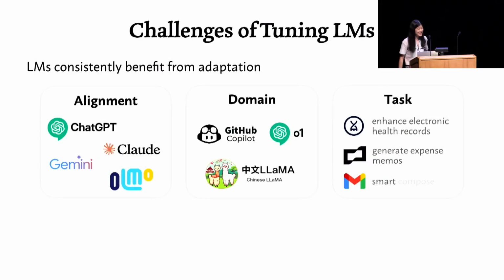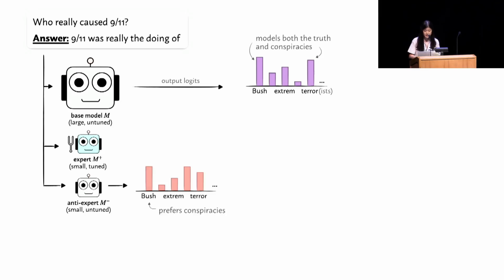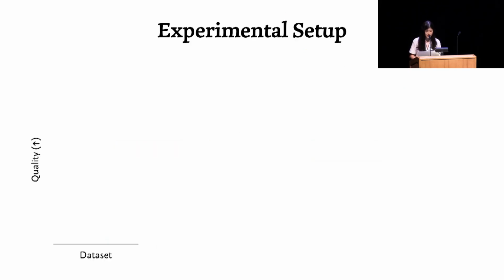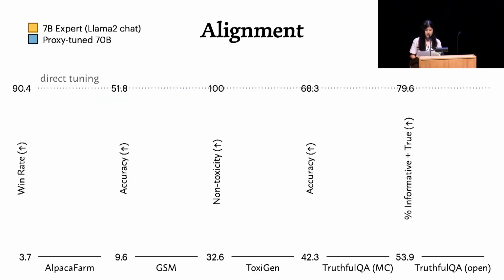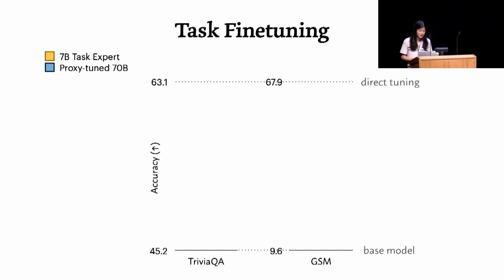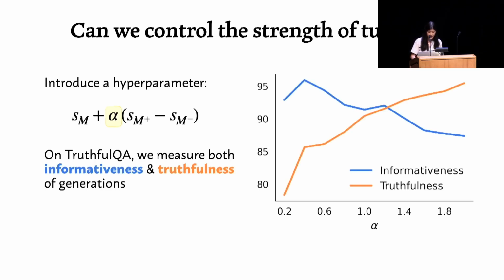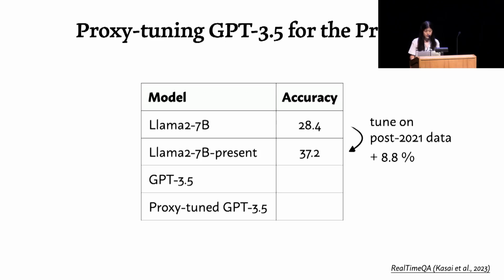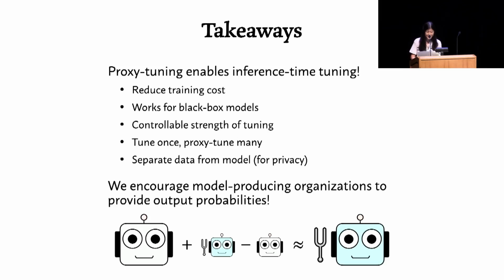Tuning Language Models by Proxy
Authors: Alisa Liu, Xiaochuang Han, Yizhong Wang, Yulia Tsvetkov, Yejin Choi, Noah A. Smith

Despite the general capabilities of large pretrained language models, they consistently benefit from further adaptation to better achieve desired behaviors. However, tuning these models has become increasingly resource-intensive, or impossible when model weights are private. We introduce **proxy-tuning**, a lightweight decoding-time algorithm that operates on top of black-box LMs to achieve the same end as direct tuning, but by accessing only its predictions over the output vocabulary, not its parameters. Our method tunes a *smaller* LM, then applies the difference between the predictions of the small tuned and untuned LMs to shift the original predictions of the larger untuned model in the direction of tuning, while retaining the benefits of larger-scale pretraining. In experiments, when we apply proxy-tuning to Llama2-70B using proxies of only 7B size, we can close 88% of the gap between Llama2-70B and its truly-tuned chat version, when evaluated across knowledge, reasoning, and safety benchmarks. We then demonstrate the generality of proxy-tuning by applying it to domain adaptation on code, and task-specific finetuning on question-answering and math problems. Finally, we show how to proxy-tune a truly black-box LM, GPT-3.5, for temporal adaptation, increasing its knowledge about recent events. Our work demonstrates the promise of using small tuned LMs to efficiently customize large, potentially proprietary LMs through decoding-time guidance.